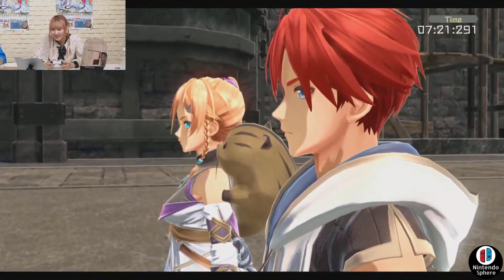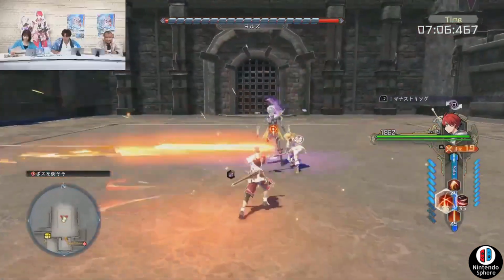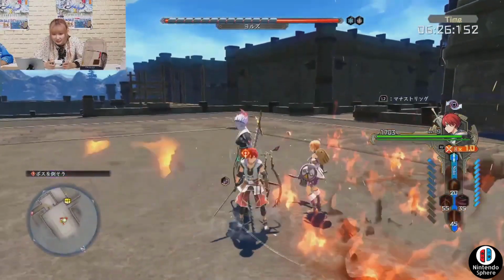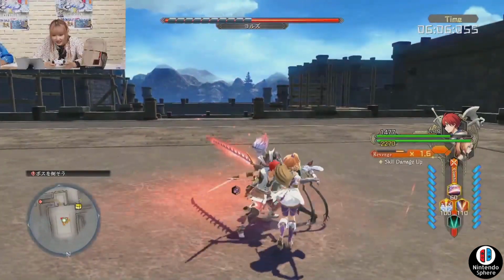Ys X: Nordics 5 New Bosses Gameplay Trailer Nintendo Switch Playstation 5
Ys X: Nordics 5 New Bosses Gameplay Trailer Nintendo Switch Playstation 5 - Releasing on these Consoles September of 2023

イースX −NORDICS−【5 新たなボスのゲームプレイ】【ニンテンドースイッチ】

Nintendo Sphere is a small YouTube channel dedicated to covering Nintendo Switch Game Reveals and other videogames that Interest me like Monster Hunter Rise Sunbreak, Xenoblade Chronicles 3, Splatoon 3 and much more! Join me as I try to bring to you the best news available on Youtube and interesting topics of conversation about the games you know and love.